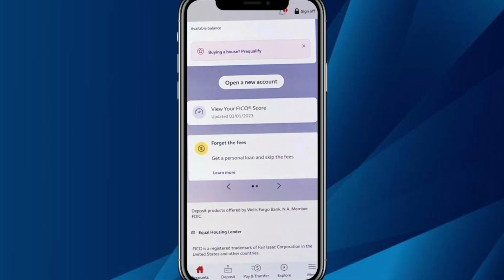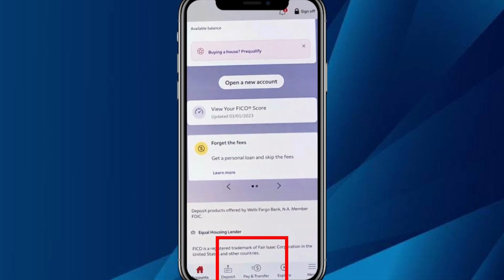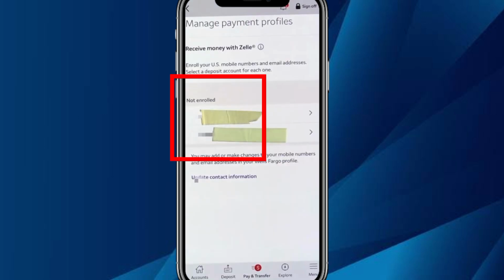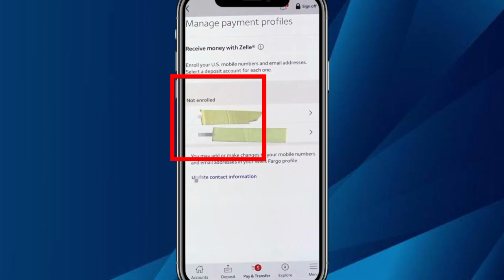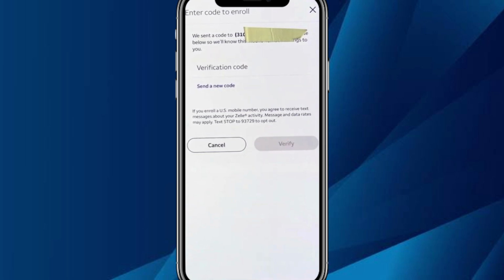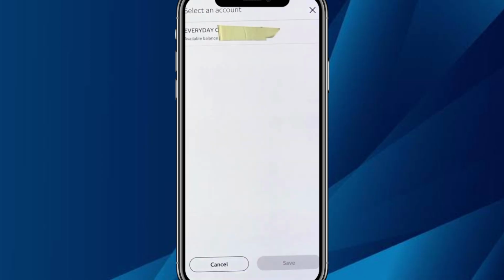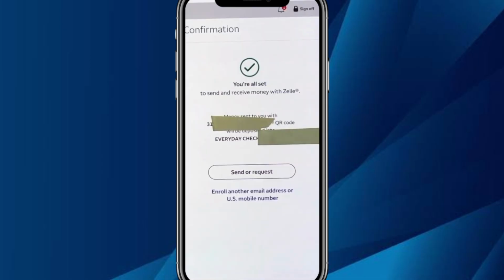HOW TO SET UP ZELLE WITH FARGO 2026 (STEP BY STEP)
In this video, we will guide you through the process of setting up Zelle with Fargo, making it easier than ever to send and receive money directly from your bank account. Whether you are a first-time user or just need a refresher, this tutorial covers all the essential steps and tips for a seamless experience.

By the end of this video, you will confidently navigate the setup process and start using Zelle with Fargo effectively. Watch till the end to ensure you don’t miss any crucial details that could simplify your transactions.